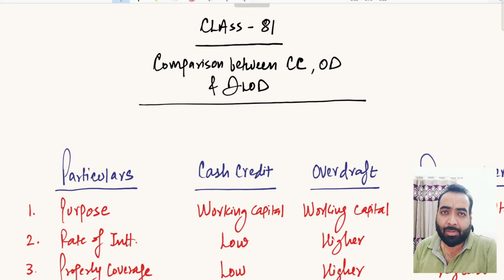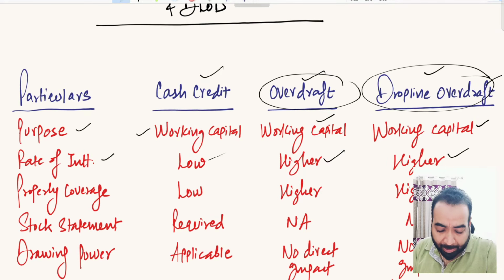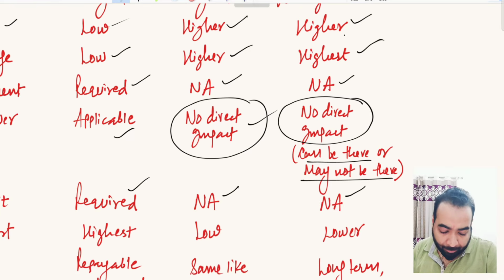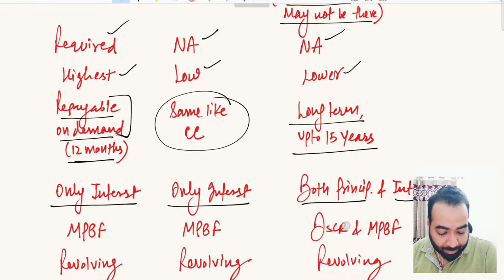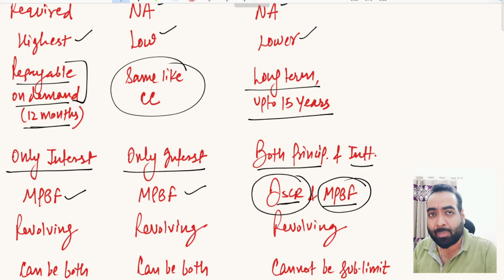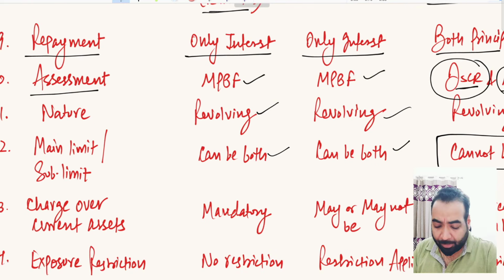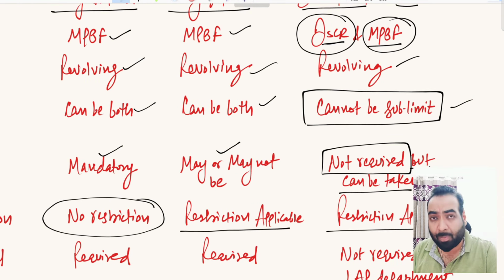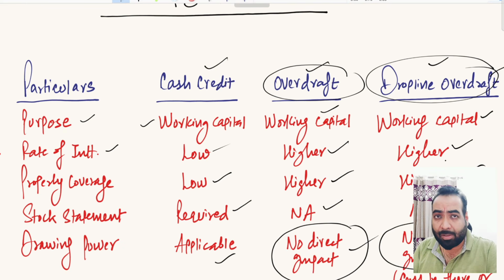Class-81: Difference Between Cash Credit, Overdraft & Drop Line OD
In this video, we will understand the complete comparison between Cash Credit (CC), Overdraft (OD), and Drop Line Overdraft (DLOD) facilities — explained in a simple and practical manner from both the banker’s and entrepreneur’s point of view.

You will learn:

- What is Cash Credit (CC) and how it works
- What is Overdraft (OD) and how it differs from CC
- What is Drop Line OD (DLOD) and how it reduces over time
- Key differences and similarities between CC, OD, and Drop Line OD
- Which facility suits your business best based on your working capital needs

This comparative guide is especially helpful for entrepreneurs, MSME owners, credit officers, and banking aspirants who want to understand how banks assess and structure working capital limits.

If you are an MSME owner or a banker looking to strengthen your financial understanding, this video will give you absolute clarity on how these working capital products operate and differ from each other.

📌 Watch till the end for a practical comparative table showing all key differences and similarities point-wise!

CC vs OD, Drop Line OD explained, Cash Credit facility, OD vs Drop Line OD, Working capital finance, MSME funding, Bank loan types, Business overdraft, Tandon committee norms, Banker training, Credit manager course, MSME loan guide, Cash Credit limit, OD facility in bank, Working capital explained, financial education India